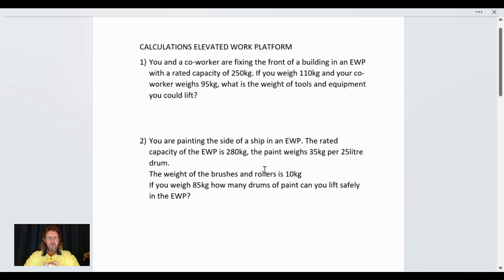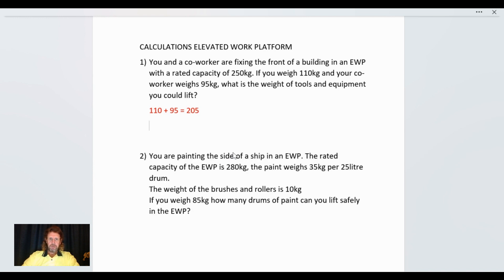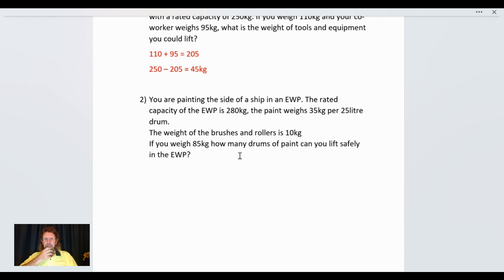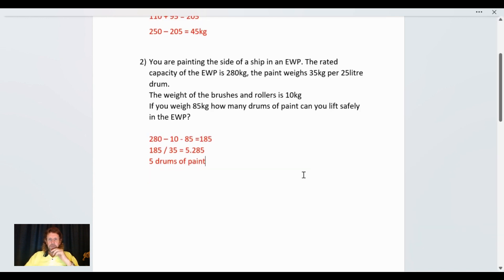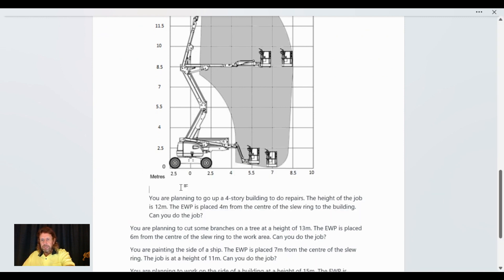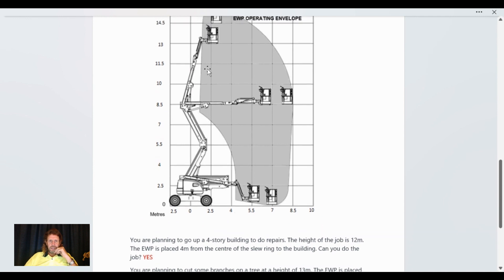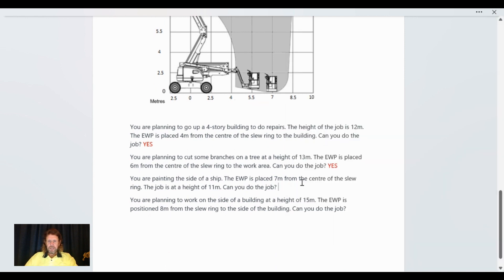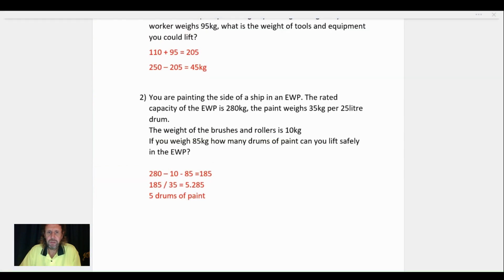EWP Calcs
This video will help people who are about to attempt their High Risk Work Licence assessment.
I run through similar questions that are found in the national assessment instrument. If you practice these a few times, you should have no surprises when you are doing your calculations on assessment day